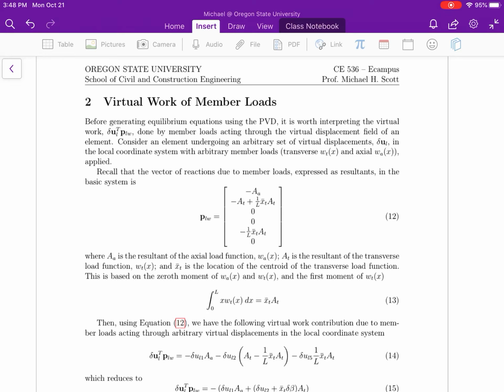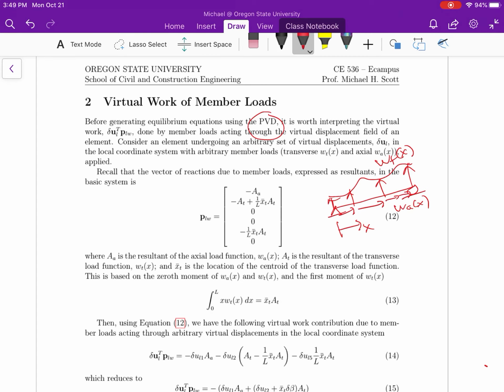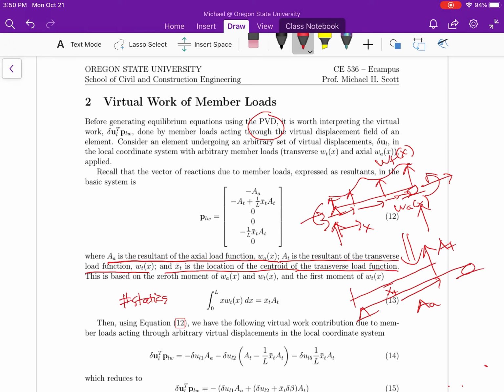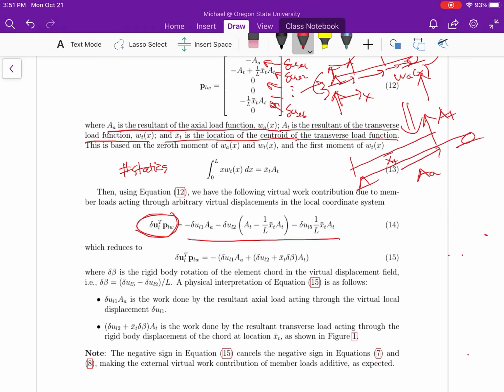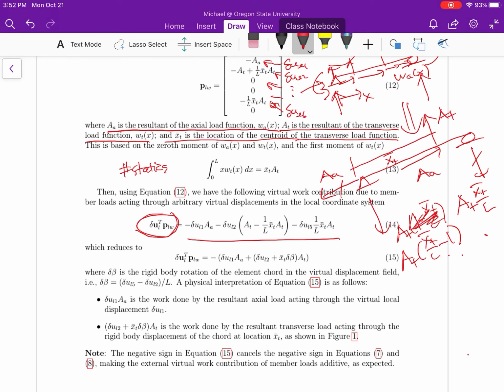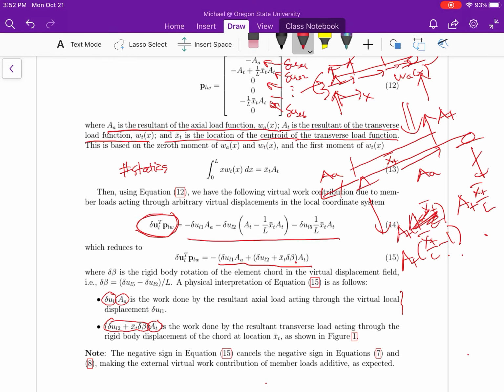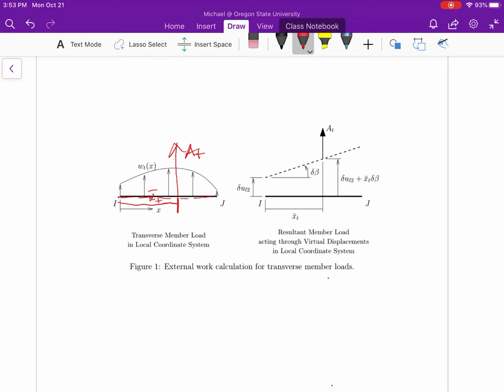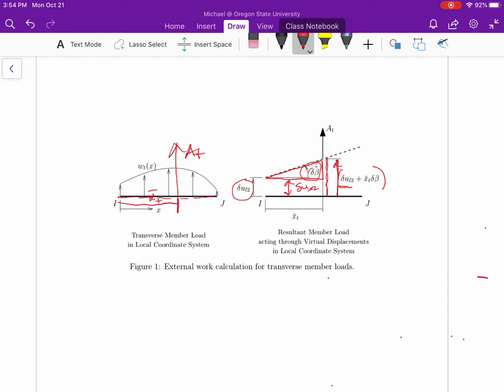CE 536 - Virtual Work of Member Loads (Oregon State University)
An interpretation of how the external work of member loads is computed from resultant loads and virtual displacements in the local system.